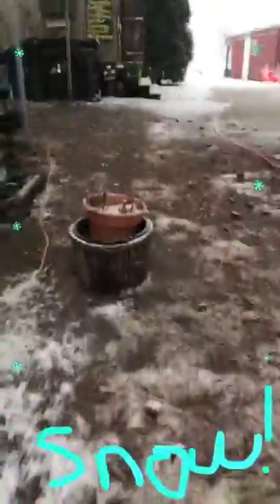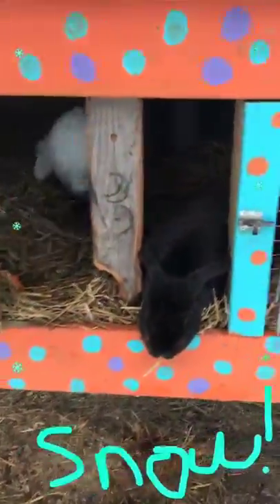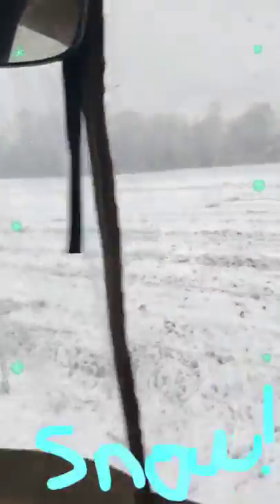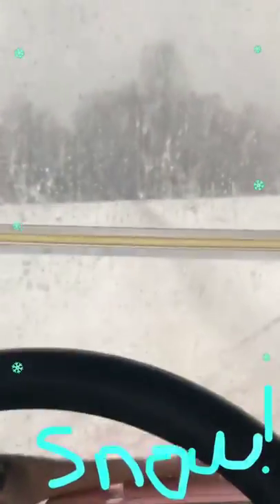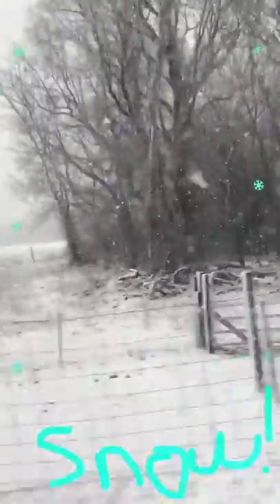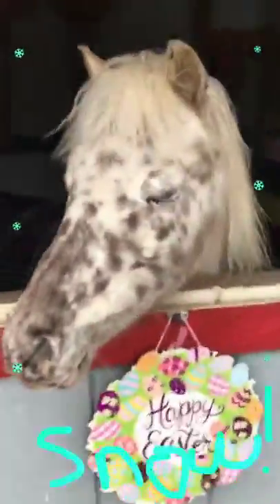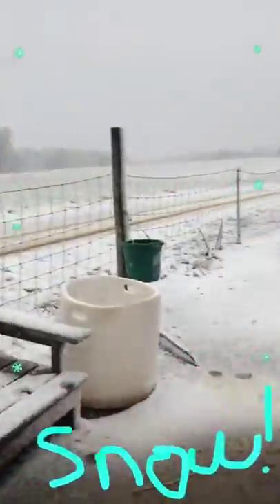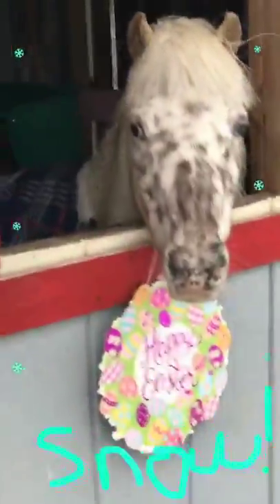Flipagram - March 13, 2018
The last snow ❄️
Made with Flipagram